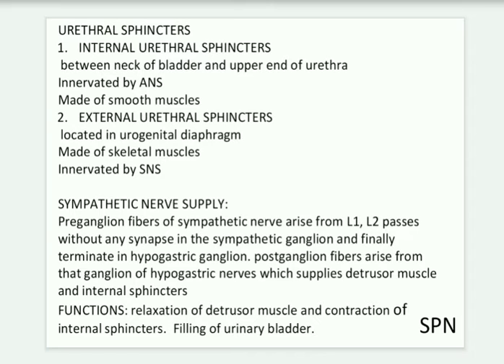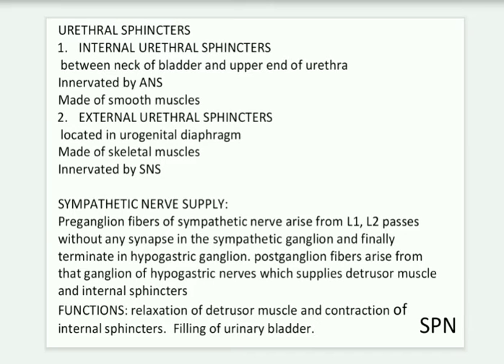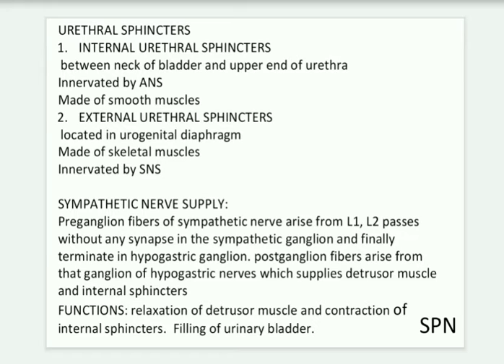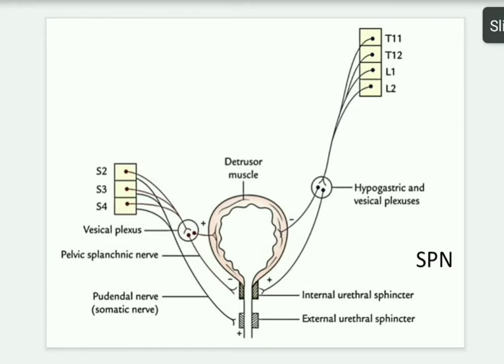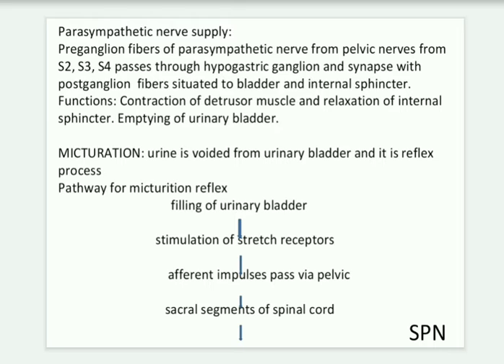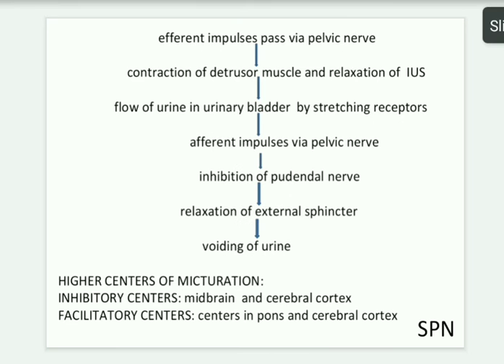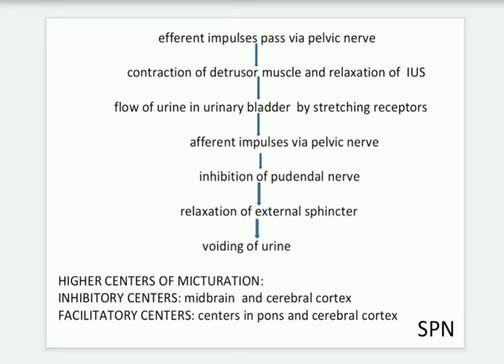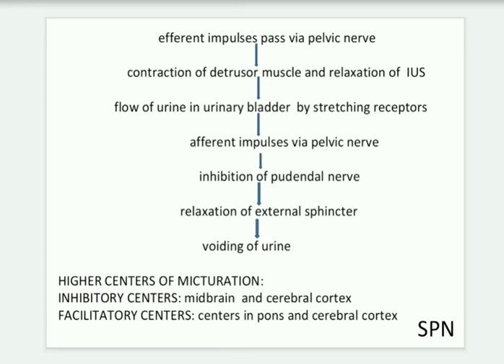MICTURITION REFLEX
In this video we learn about micturition and its reflex with higher centers